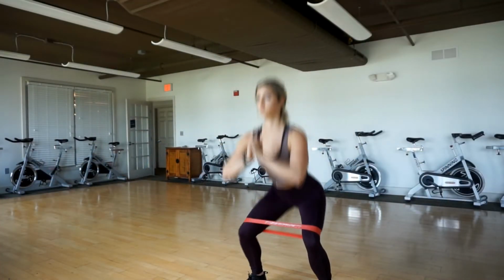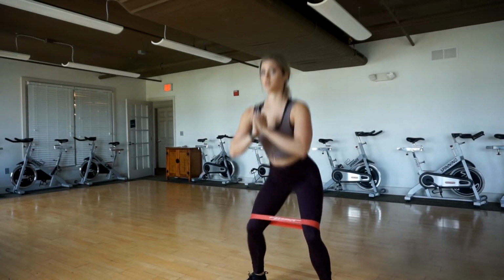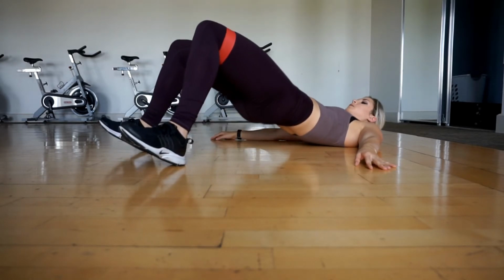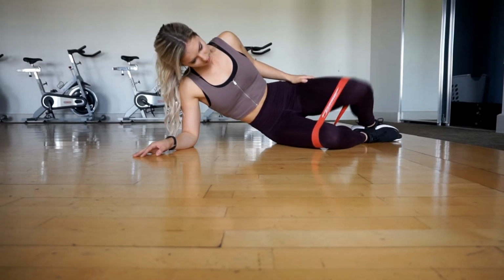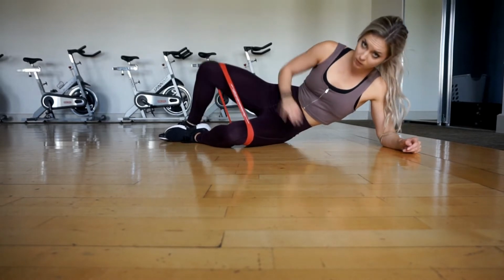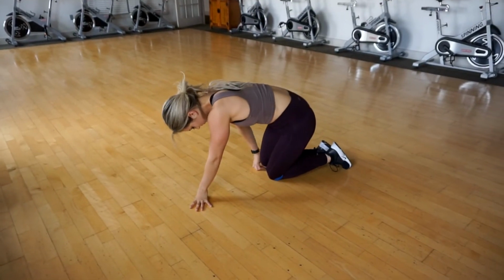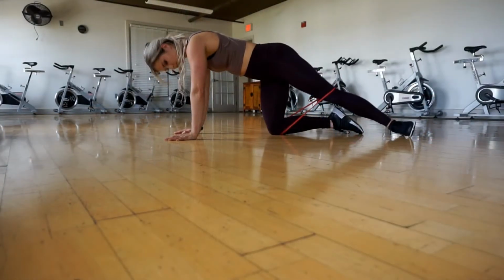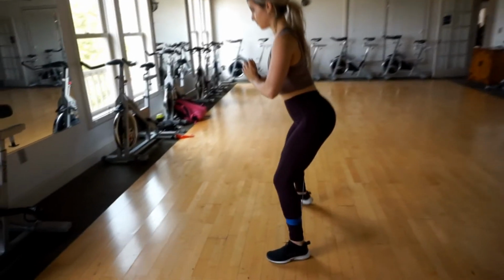BOOTY Workout Bands Only/ Science Based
If you are enjoying my videos show me some love and hit like and SUBSCRIBE. educational links Where you can follow me IG: nicoleannmarie_fit SnapChat: nickiannmarie Email: ­-­ For macro coaching and workout plans make sure you check out my site and I'll be happy to help you reach your goals.